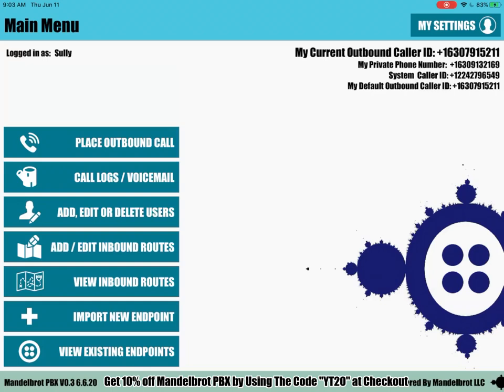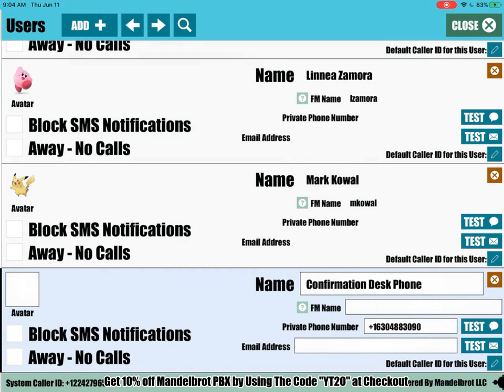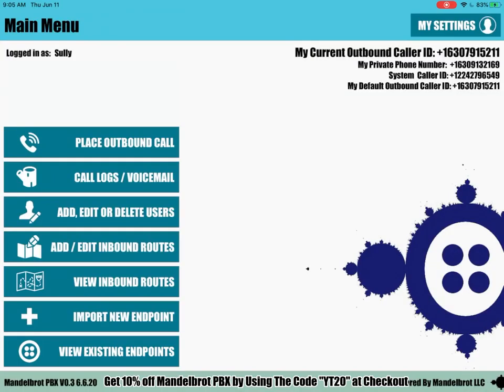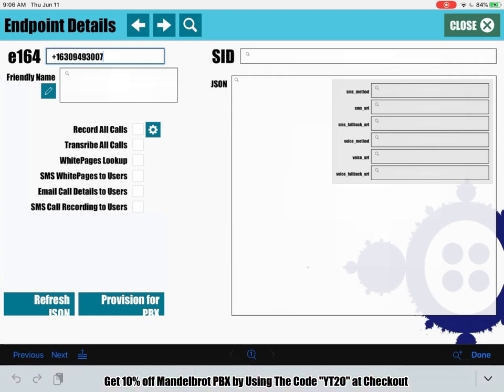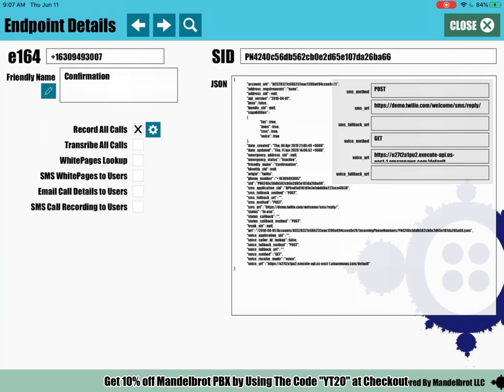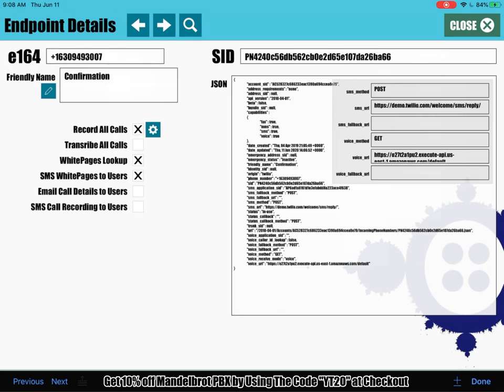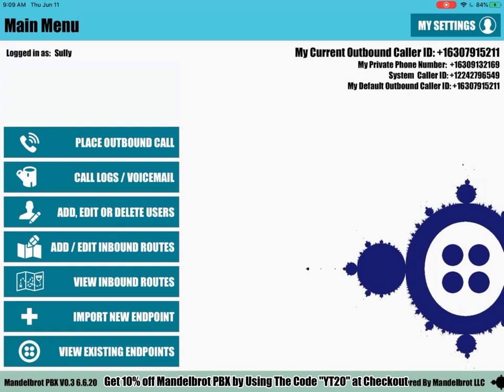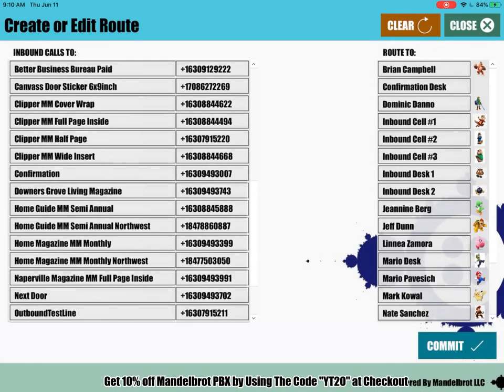Configure an Inbound Call Route in Mandelbrot PBX using FileMaker Go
for more information about how Mandelbrot PBX and FileMaker can transform your business,